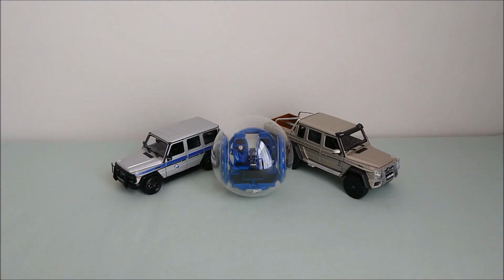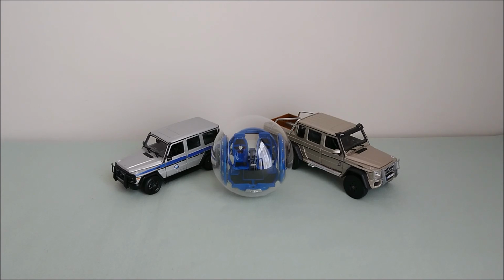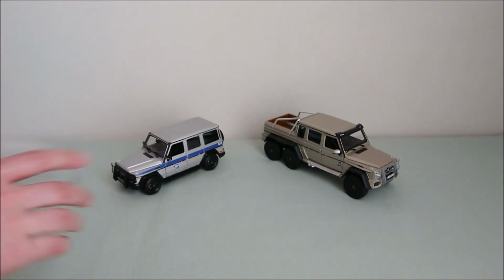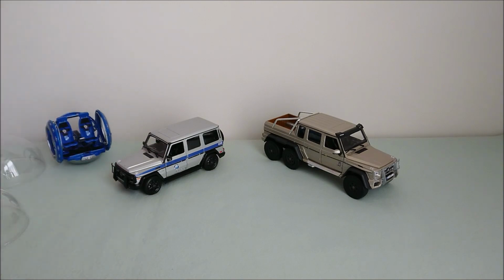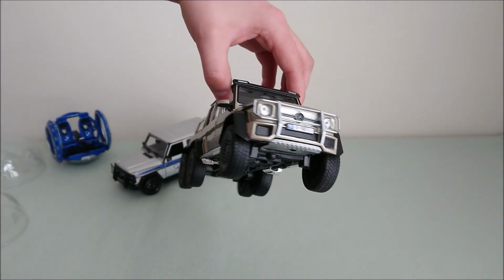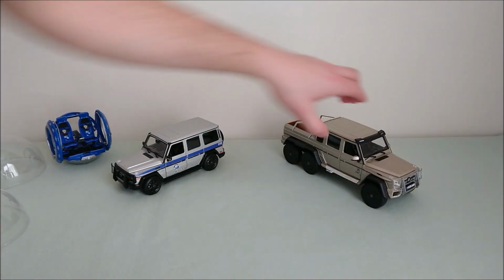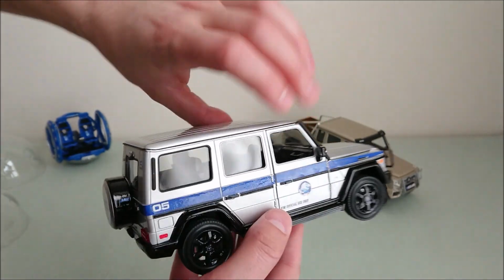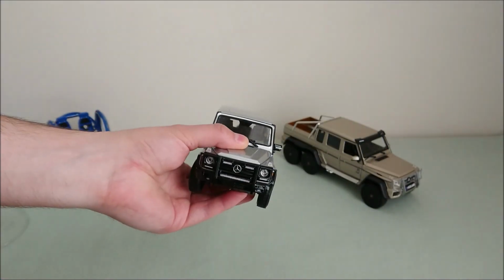Video Review: Jurassic World Custom Diecasts G550 G63 AMG 6X6 Gyrosphere